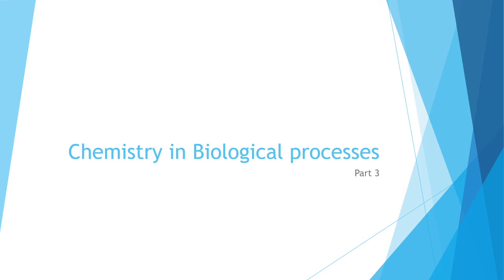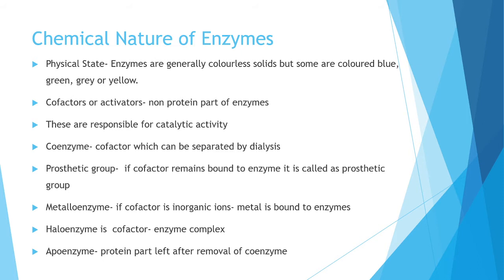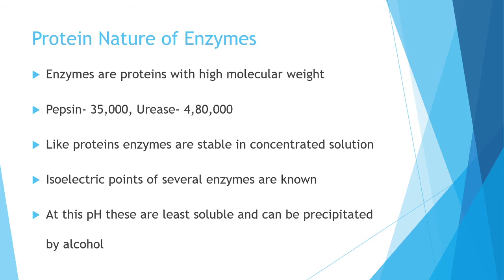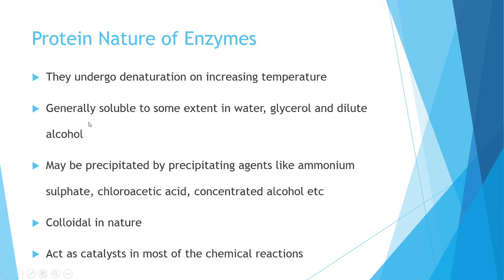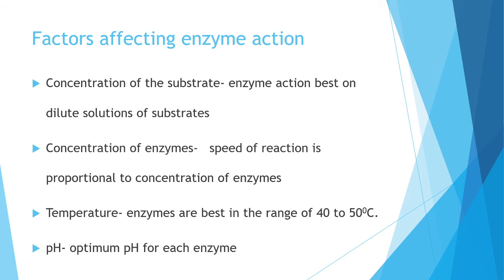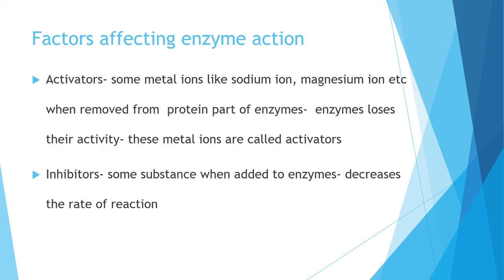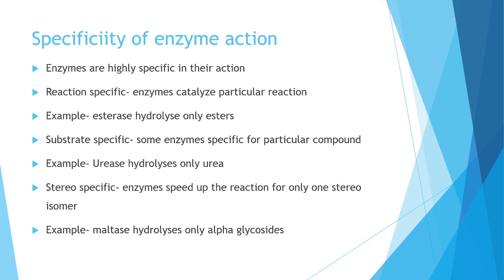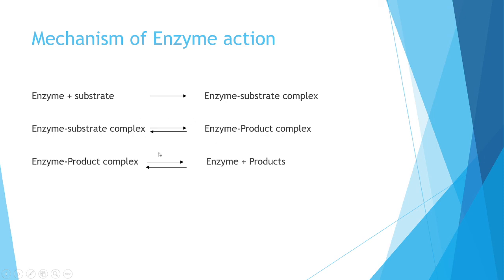Enzymes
Chemistry in Biological Process